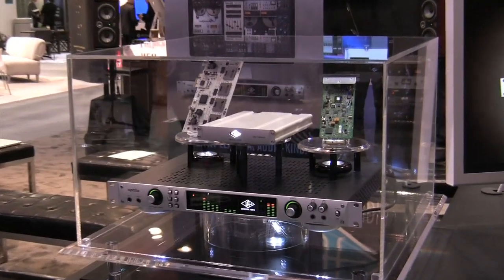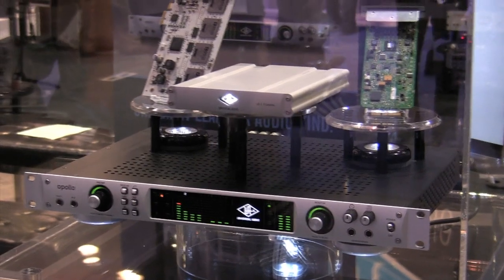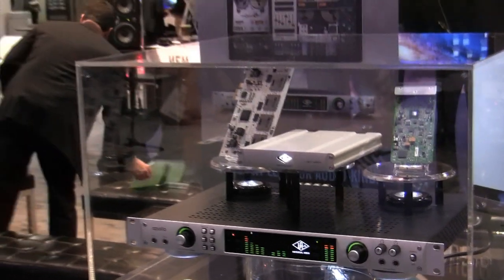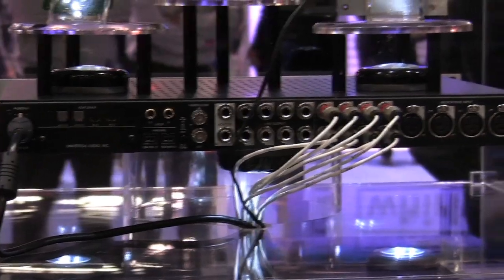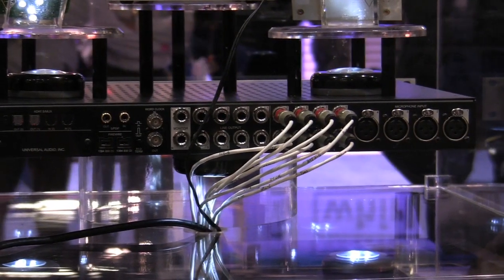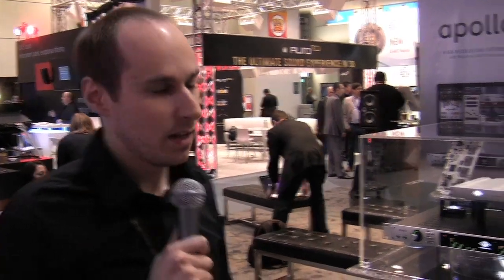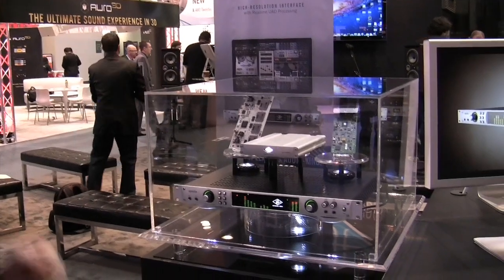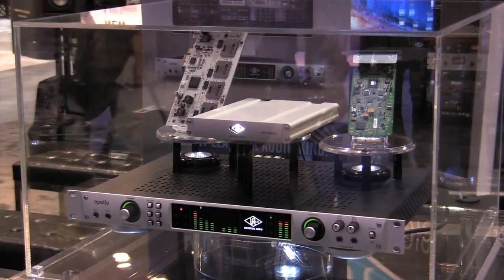Sweetwater at NAMM 2012 - Universal Audio Apollo UAD-2 Audio Interface Overview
Lev Perrey, Director of Product Management at Universal Audio, gives a concise overview of the incredibly innovative Apollo audio interface. Apollo boasts built-in UAD-2 DSP to let you track, mix, and master with acclaimed UAD-2 powered plug-ins, and is said to exhibit near-zero latency. With Thunderbolt connectivity coming soon, the Apollo will offer larger bandwidth and faster transfer rates than USB or Firewire. Enjoy the overview, then learn everything about Apollo right